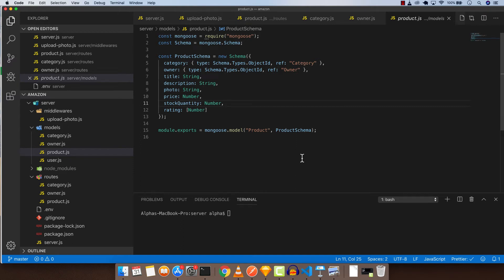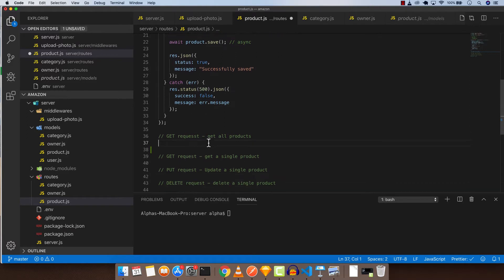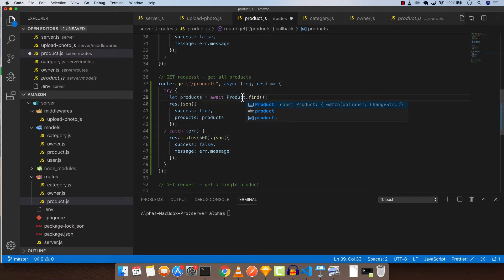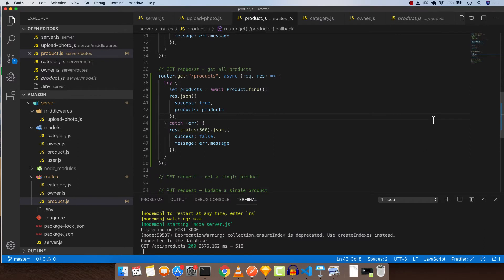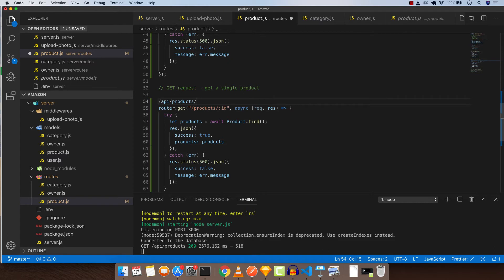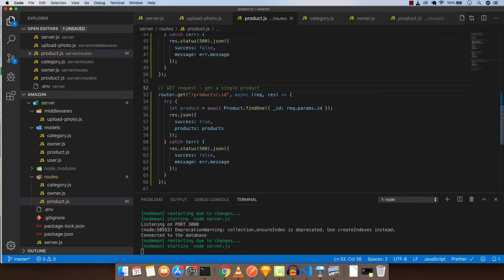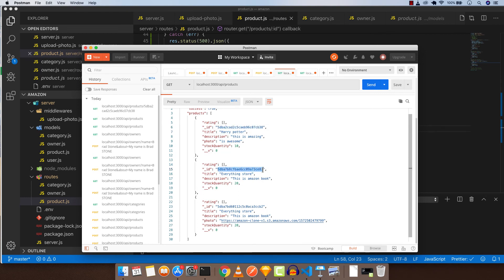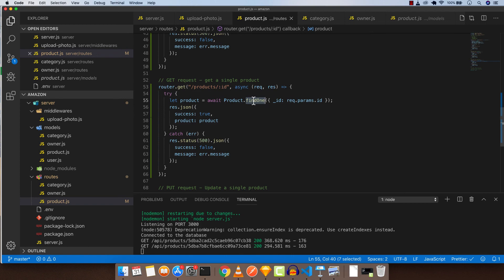GET request all and single - Part 3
Learn how to fetch all data or single data